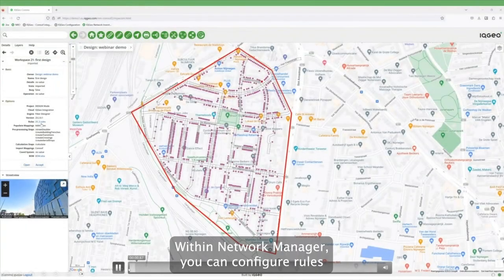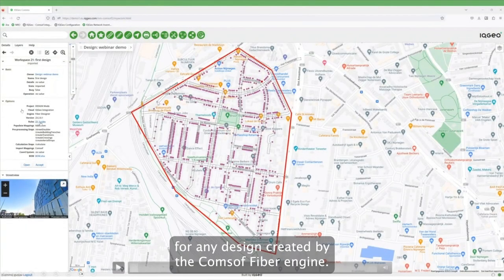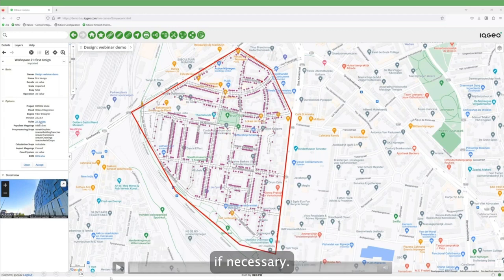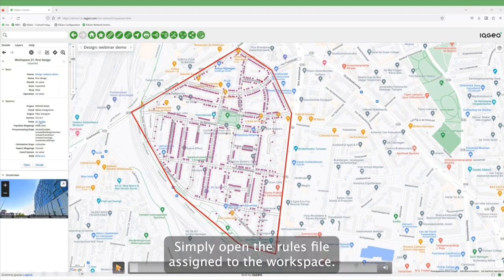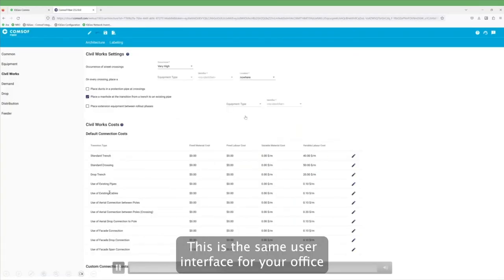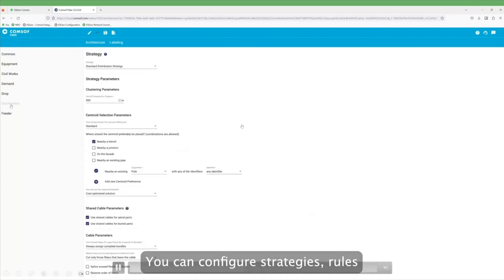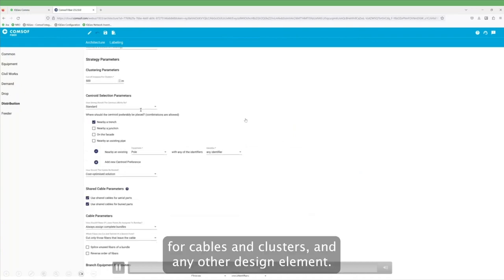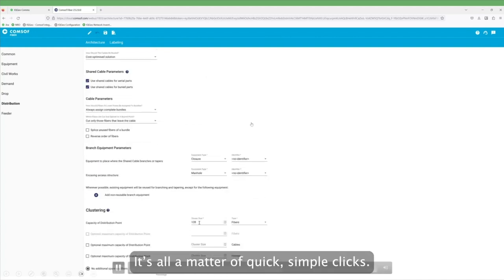IQGeo Network Manager Telecom and Comsof Fiber integration: configuring the rules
Configuring fiber network design rules with Comsof Fiber planning integrated into Network Manager Telecom.